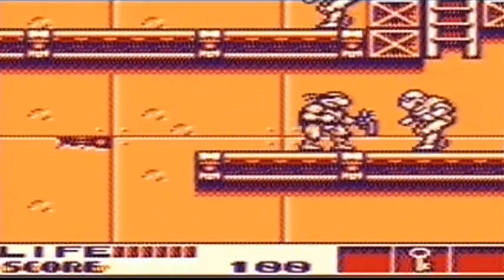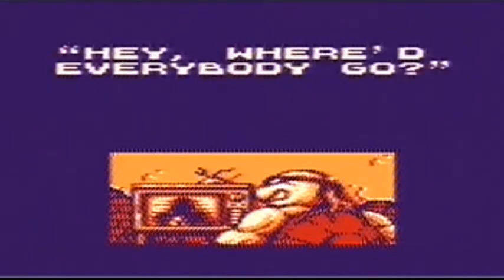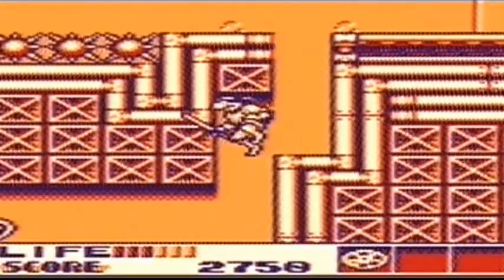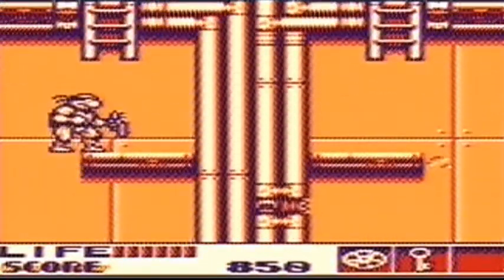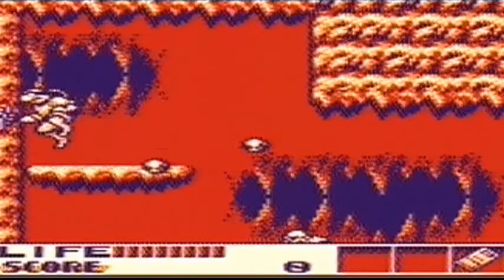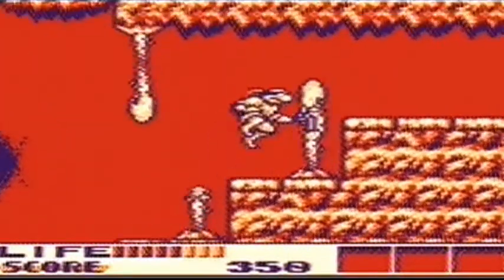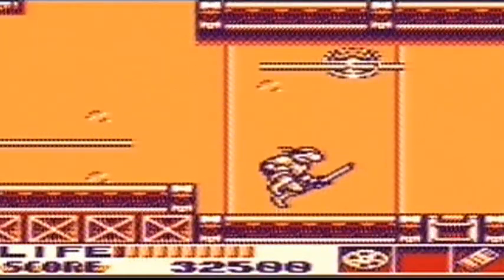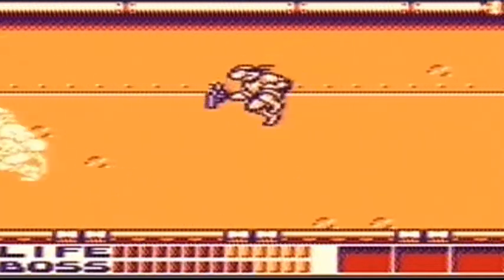DODGE THIS REVIEWS #9 IS TMNT 3 RADICAL RESCUE WORTH PLAYING TODAY?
After releasing the awesome TMNT adventures Fall of the Foot Clan and Back from the sewers for the Nintendo Gameboy, Konami were definitely on fire and really helped keep the momentum of turtles mania going in the early nineties.  A third outing seemed unlikely.  I mean after all, how do you follow up on Back from the sewers which to my mind is a wholly faithful depiction of the cartoons series and comics and has just the right balance of challenge and fun packed into it?  The answer is they opted instead to turn the formula on it’s head and give players a new gameplay style which borrows from the successful Metroid series but also adds in a smattering of RPG levelling up and puzzle elements.   TMNT 3 Radical Rescue see’s the Shredder Kidnap Leonardo, Donatello, Raphael, Vivacious channel 9 reporter April O Neil and Splinter whilst Michelangelo was out collecting a pizza delivery.  Returning home and spying the TV still on, Shredder appears and tells Mikey that if he wants to rescue them then he is to go to an abandoned mine on the outskirts of New York.   This time around the familiar side scrolling beat em up stage by stage action has gone and in it’s place a massive area with multiple paths, rooms, locked doors and shutters and tons of foot soldiers, robots, lasers and hazards.  So you assume the role of Michelangelo and must work your way through the danger to firstly rescue your fellow turtles.  However Radical rescue doesn’t tell you where to go, or indeed what to do and it’s left up to the player to navigate the map and try and find the right path.  You will notice right away that certain areas cannot be accessed yet and this is because Mikey and each turtle that you rescue has a special ability which is essential to progressing further in the mine.  Michelangelo can jump and use his nun chucks to float allowing him to slowly descend downwards, go across spike pits and platforms, Leonardo can use his kitana blades to slice through breakable floors, Raphael can access narrow alcoves by literally popping into his shell and moving into them and Donatello can climb walls.  So if you go to one of the areas that requires a certain skill and you haven’t rescued that turtle then you can’t go down that path yet.  Whilst this new Metroid esc area is jam packed with enemies and confusing routes its not as large as you would think and just requires a little bit of trial and error first time around.  Unlike the previous games you can’t just slice and dice your weay through quickly as not only are the enemy patterns dangerous but also plentiful.  Not to mention that this time they respawn if you move even a fraction of the screen away from where you killed them.  You can die easily here. So, you will need to slow things down and work carefully.  You start off with a small amount of health, but this can be increased by finding hearts.  Plus, whole pizzas’ are located throughout the mines which will replenish your health and be carried in reserve if you all ready have a full health bar as extra health. Unfortunately, you can only ever have one of these.